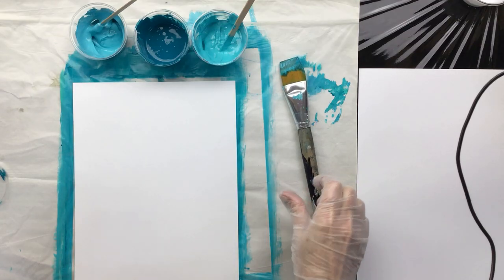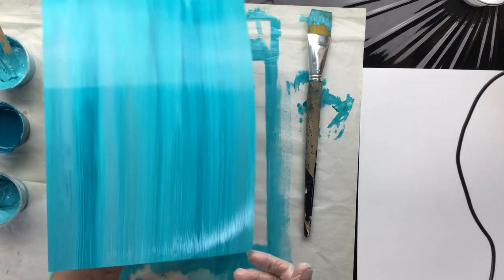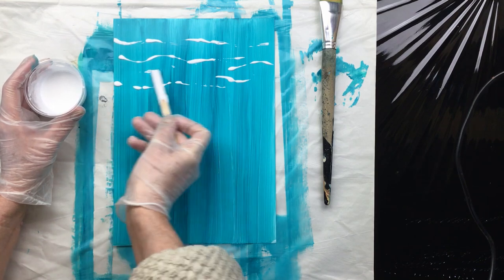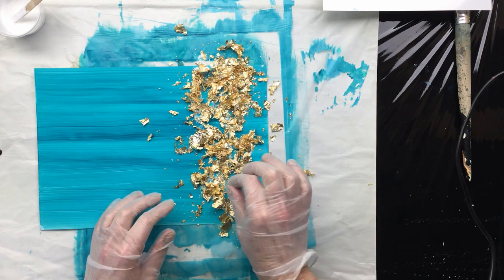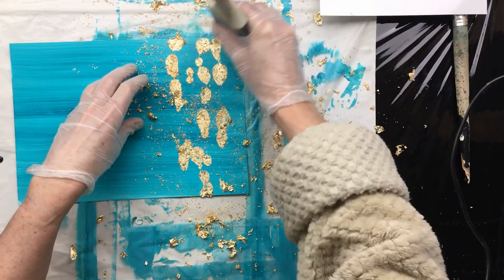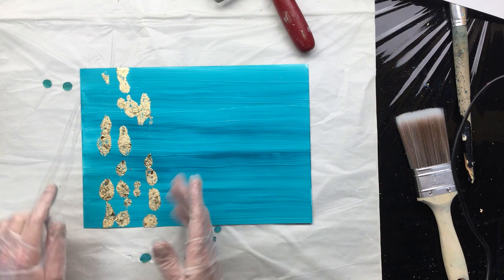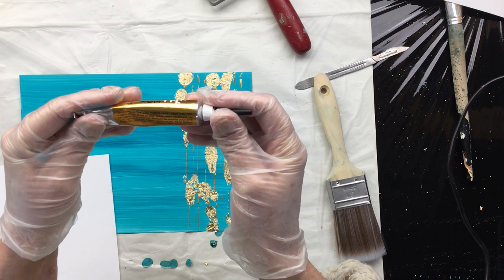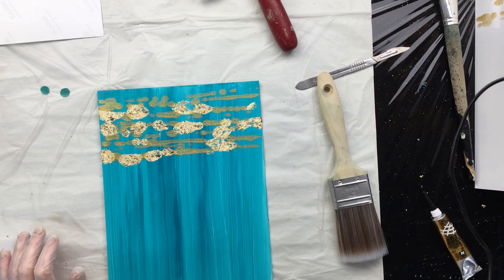( 1033 ) Gold Leaf and gold paste